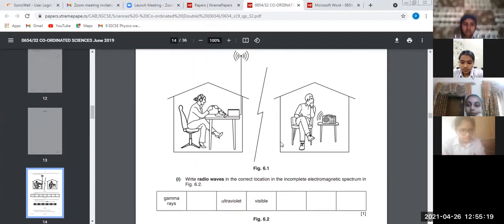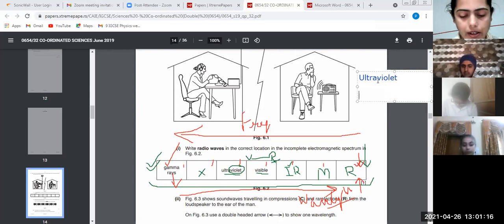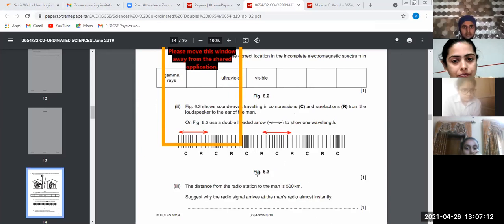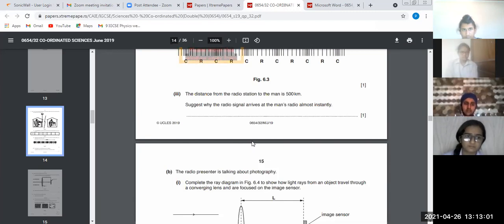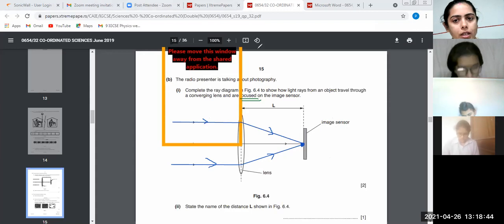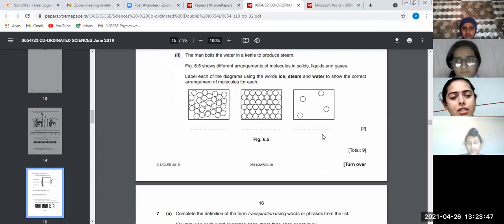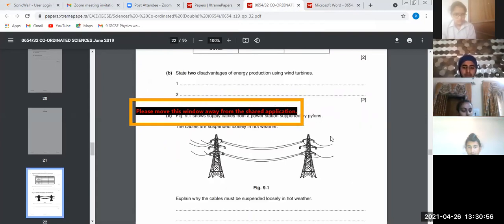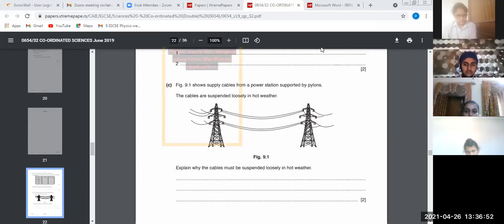10_Physics[I]_26.04.2021